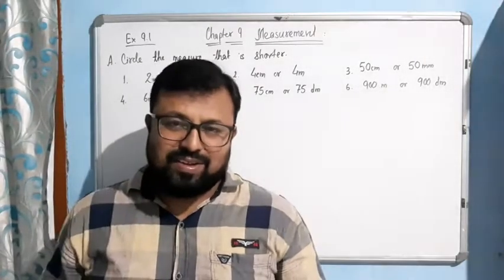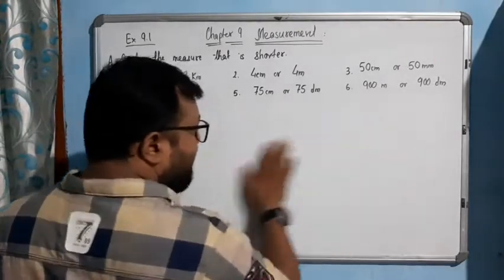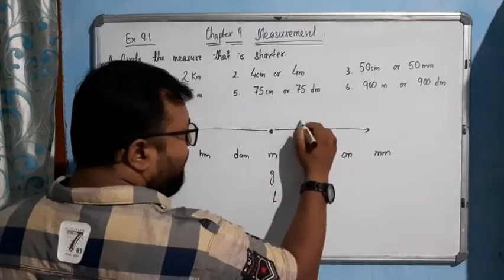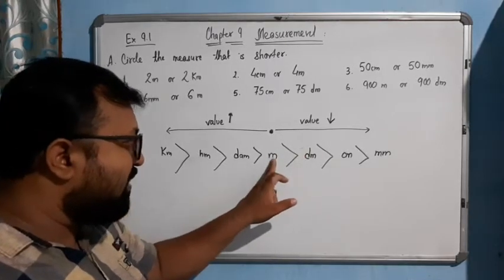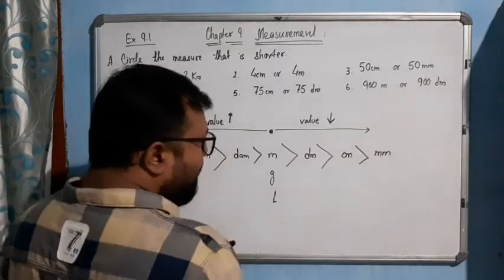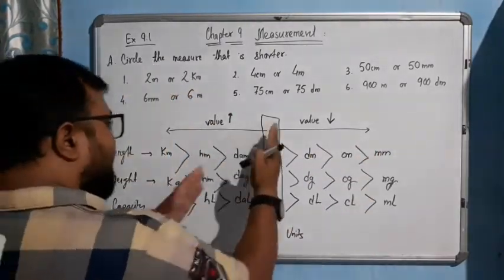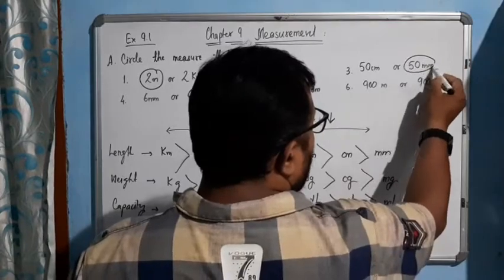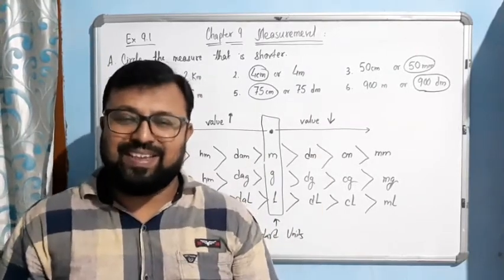Class-4 Chapter-9 Measurement/ Exercise 9.1/ Q.A/ ncert.mp4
Solution to Q.A of the Exercise 9.1